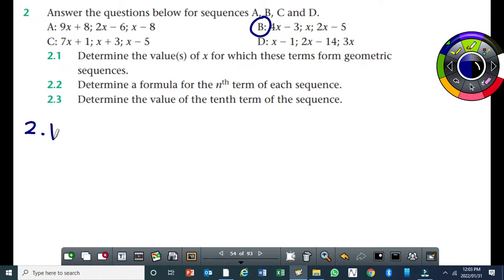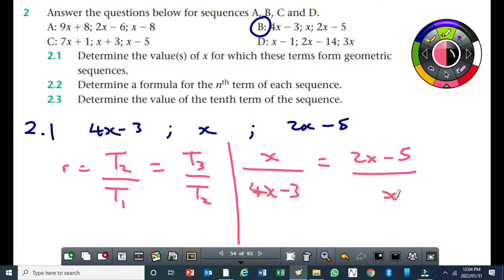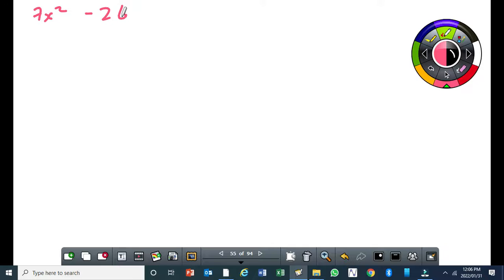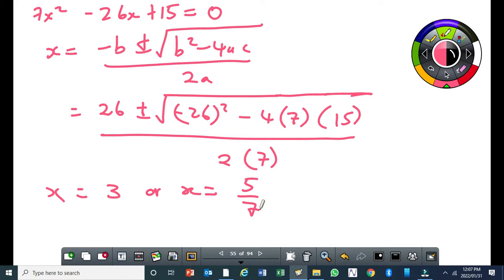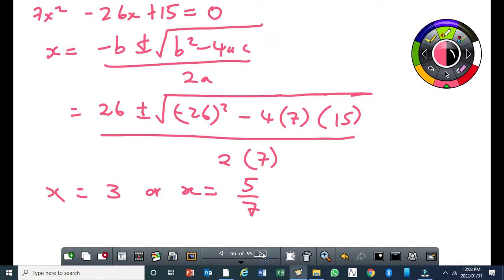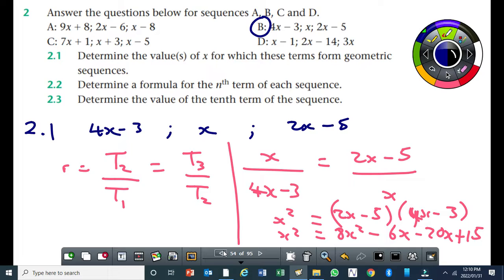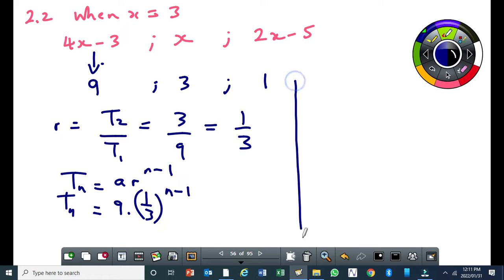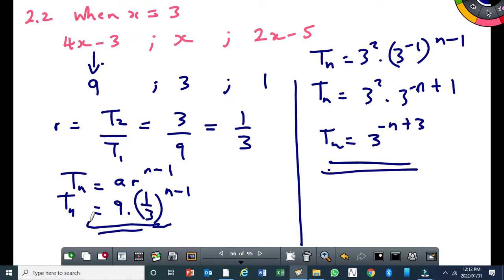Geometric Sequence Part 2